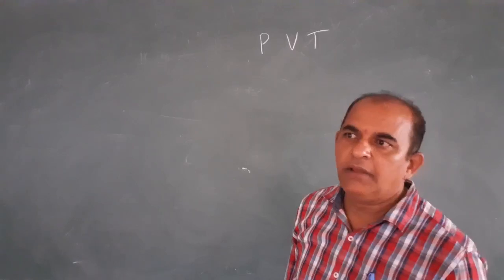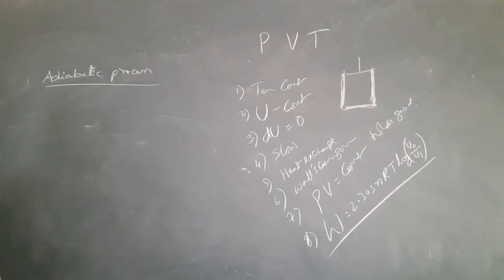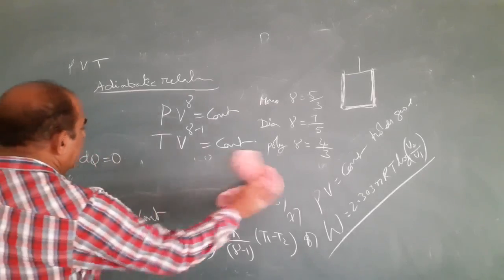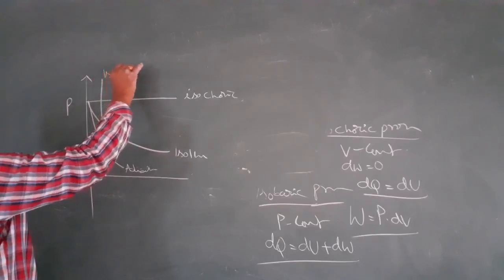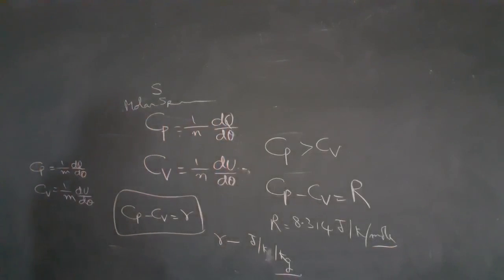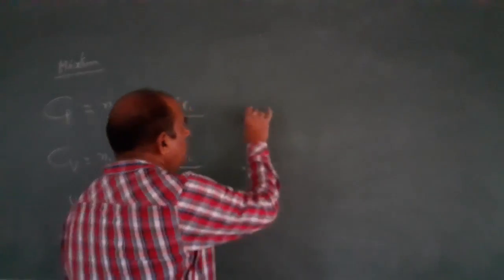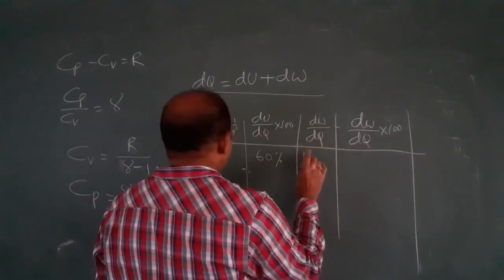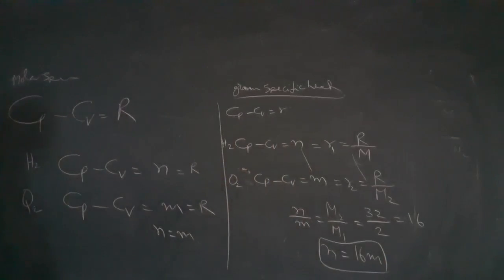LT Thermodynamics-34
process